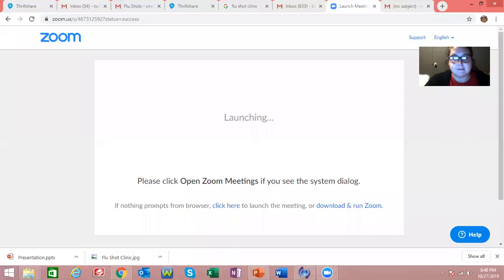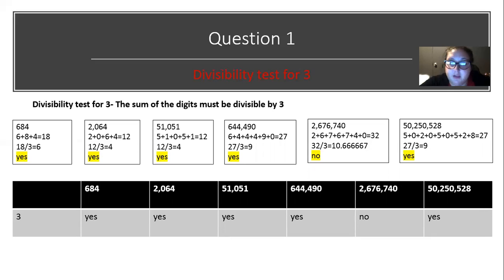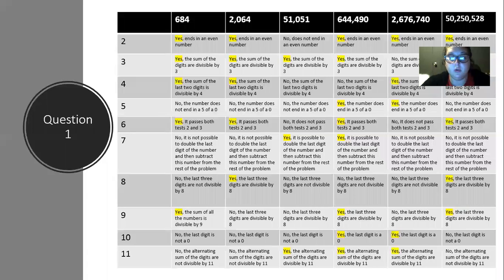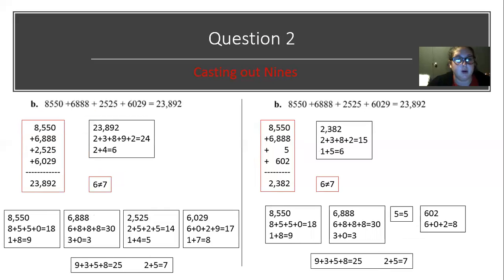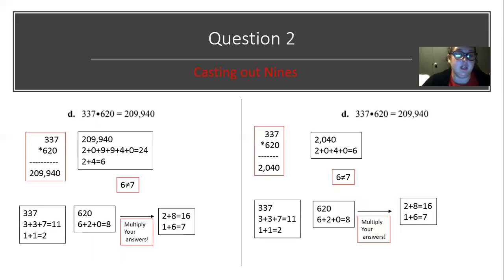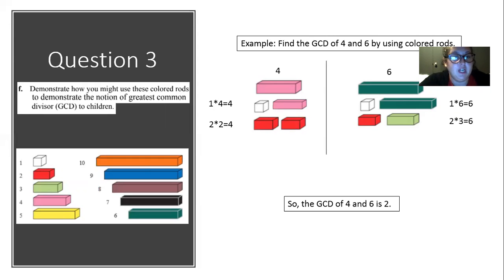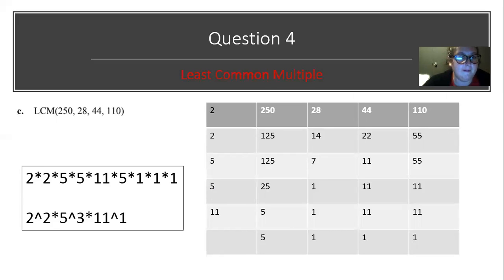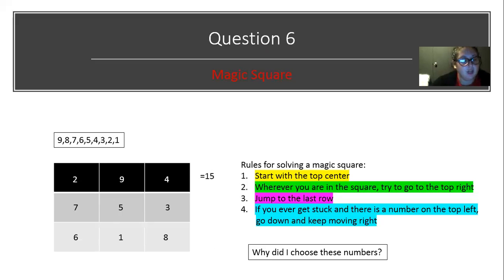Brown Bailey Ql Fall 2019